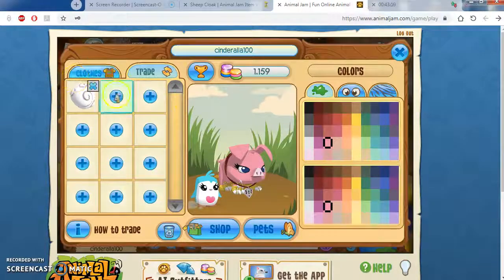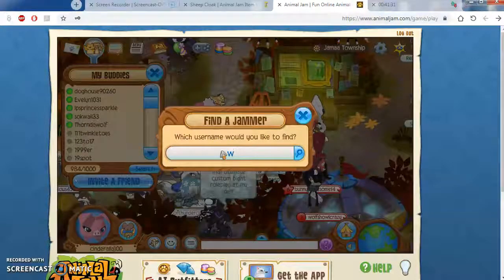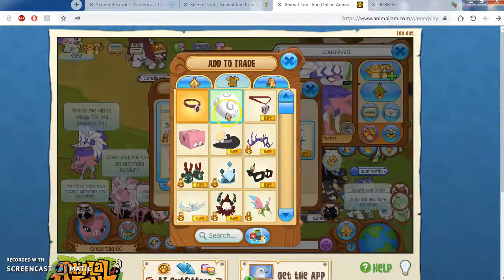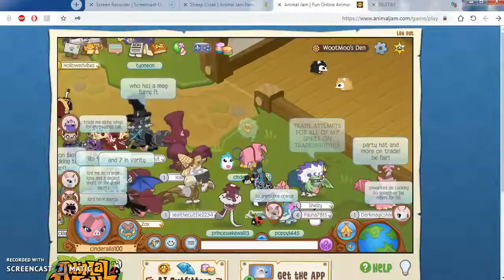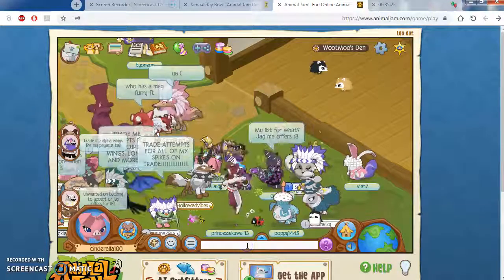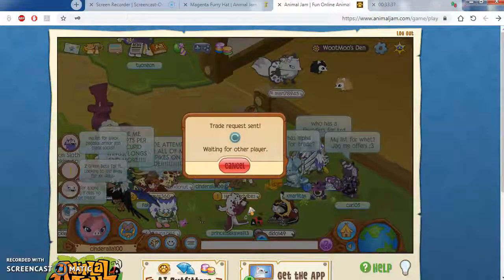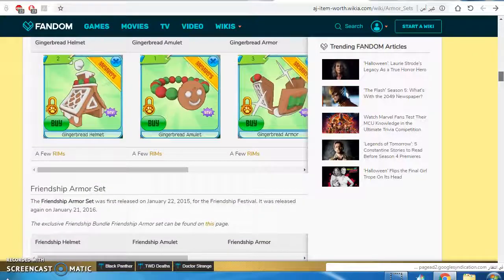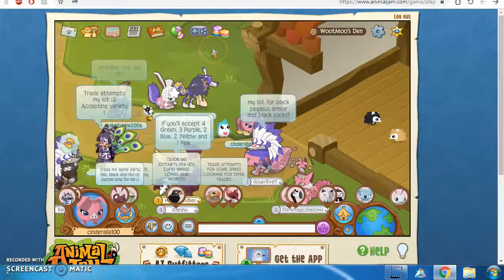trade attepts for red short w sheep cloak and peacock feathe